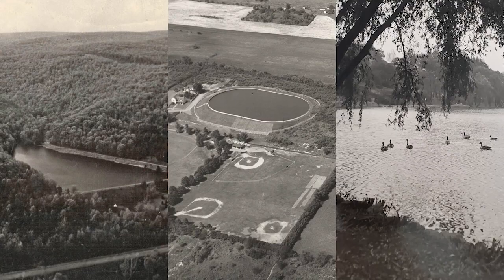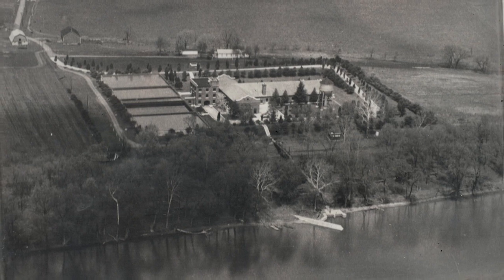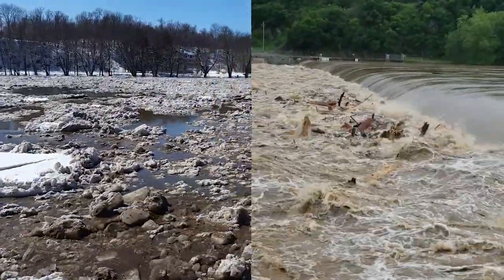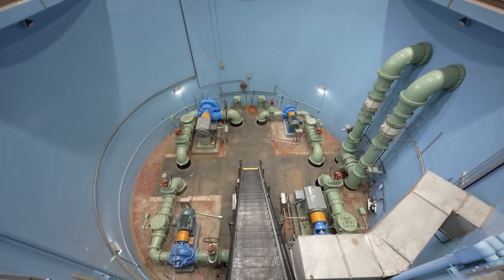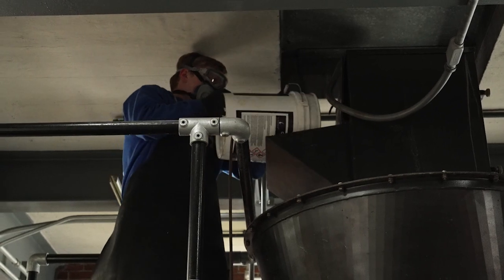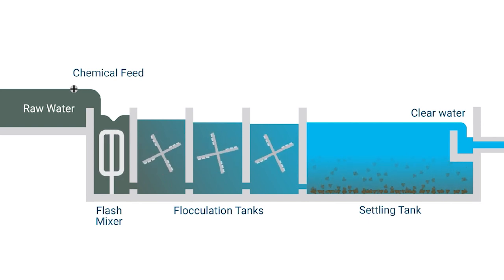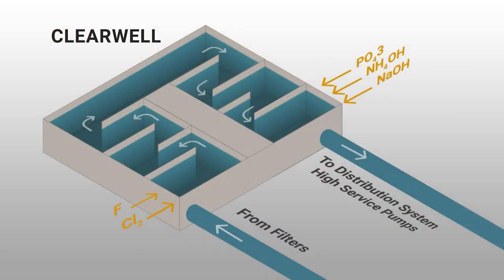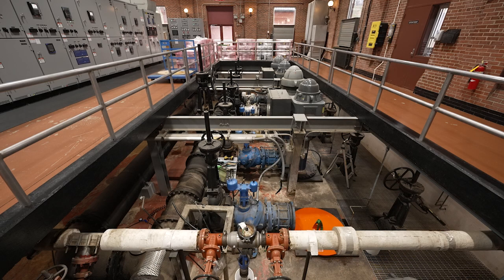WATER 101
Have questions about how the City treats, produces, and distributes water for and to its customers?

Water Production Supervisor Matt Carr and Tyler Puffenberger, Deputy Director of the Water & Wastewater Division, have the answers in this short video.